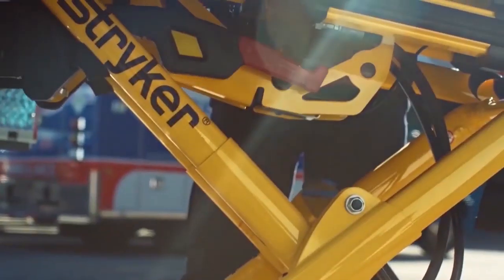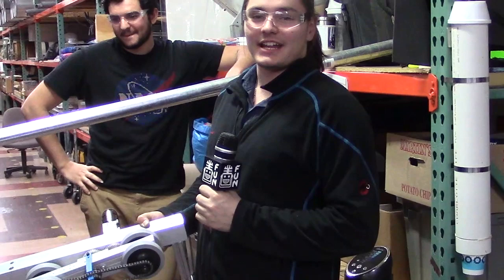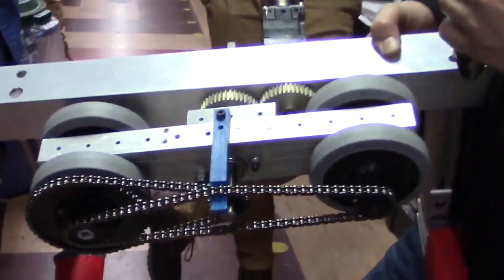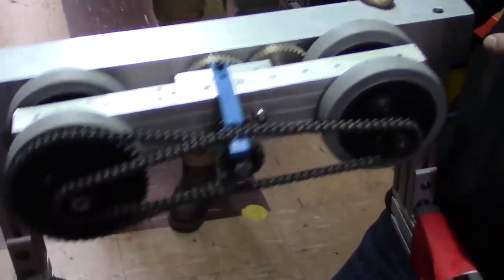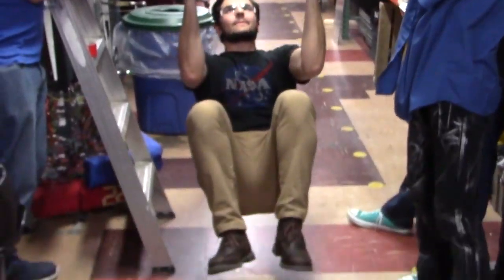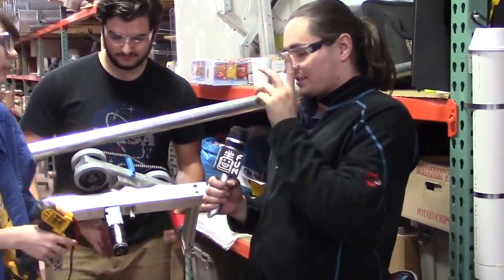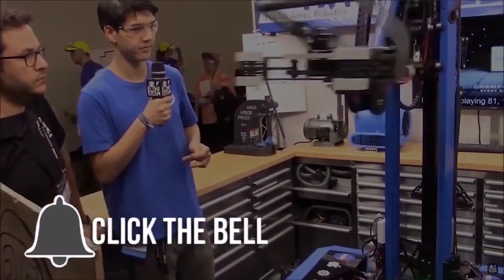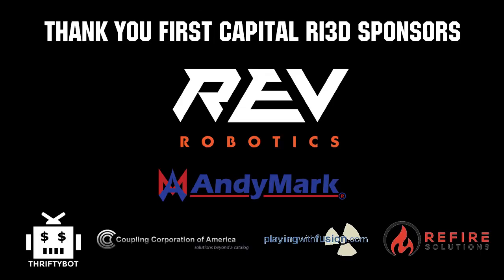CoG Shifter Prototype for Climb - FIRST Capital Ri3D - First Updates Now